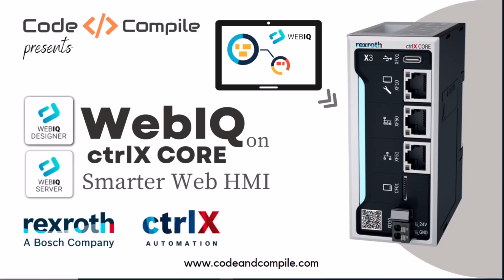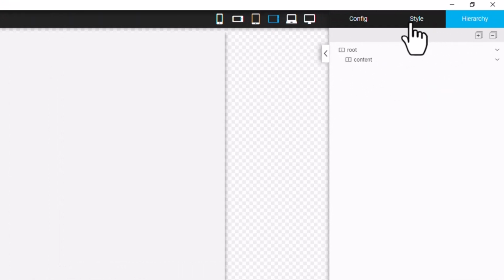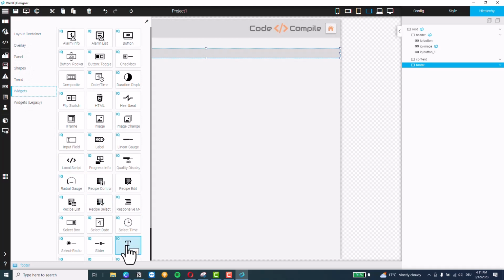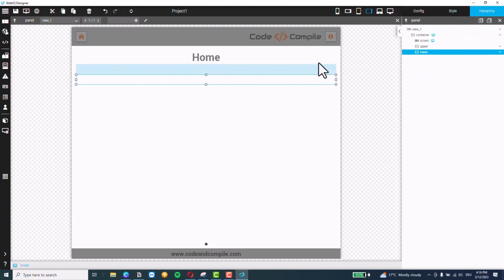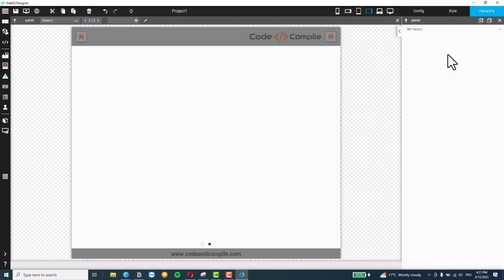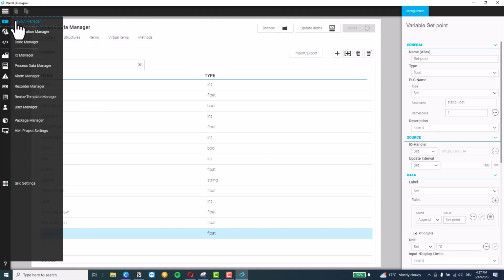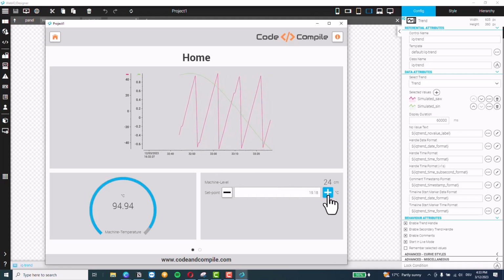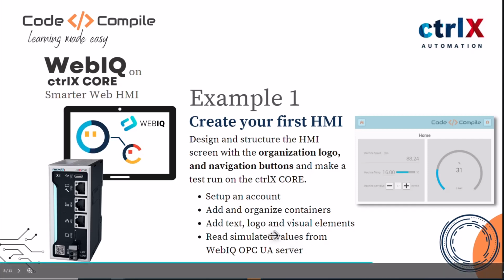ctrlX CORE as Smart HMI Part-1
In this video, you will see how to create a basic layout for Smart HMI which is reading simulated values from an OPC UA server.
🔥Access all the ctrlX CORE related videos in our exclusive course on ctrlX CORE available

Timeline:
0:00 - Introduction
0:30 - What is WebIQ
2:33 - Example 1- Create your first HMI Project
4:45 - Adding Header, Footer and Content
11:40 - Adding multi screen panel
20:30 - Adding WebIQ internal OPC UA Server
21:30 - Adding OPC UA tags
25:03 - Adding Widgets on the screen
26:25 - Connecting the widgets with the OPC UA Tags
30:35 - Running the HMI project on the ctrlX CORE
34:20: Outroduction

Cheers,
Rajvir Singh